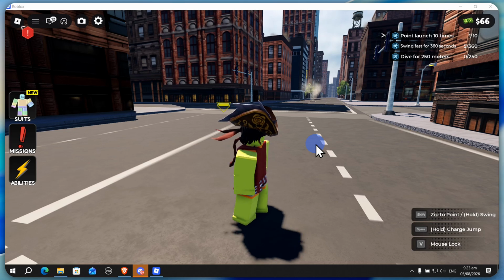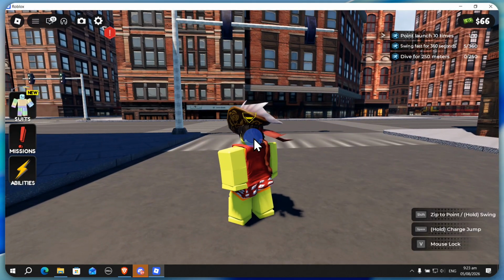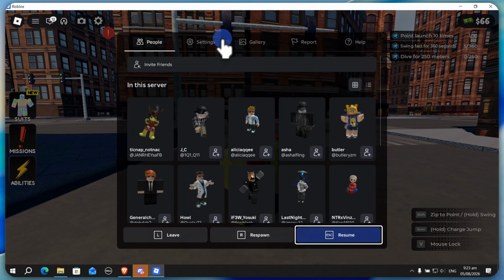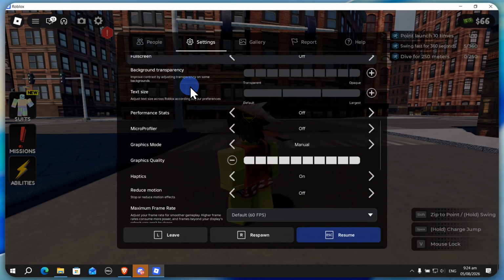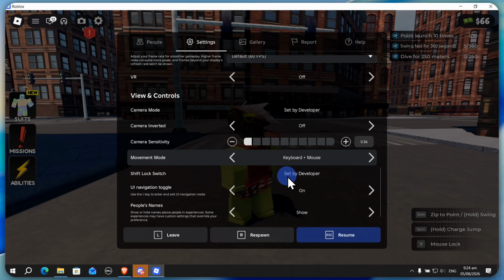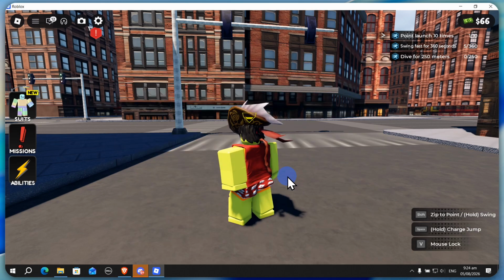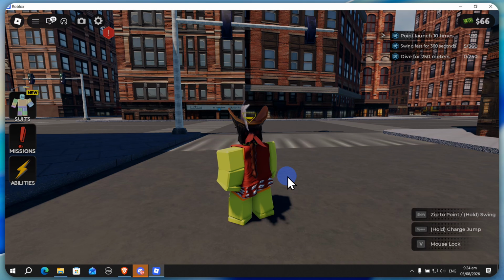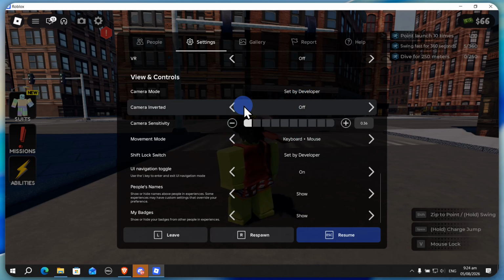How to Fix Mouse Stuck in Middle of Screen in Roblox -Full Guide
How to Fix Mouse Stuck in Middle of Screen in Roblox - Full guide to unbinding the cursor, solving cursor locked issues, and restoring normal mouse control. This tutorial walks through Roblox settings, PC pointer options, and in-game solutions to fix mouse glitches quickly. Learn how to unlock the cursor, adjust sensitivity, and troubleshoot mouse stuck problems so you can get back to gameplay. Works for Windows and Mac users with clear step-by-step instructions and tips.